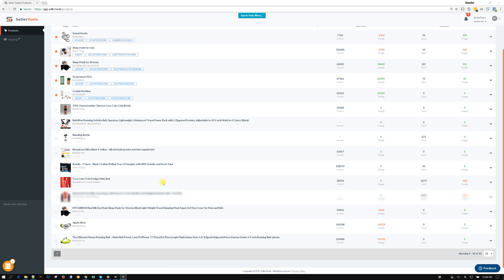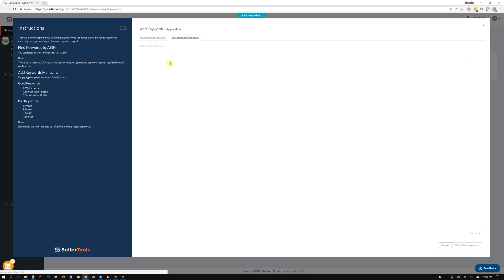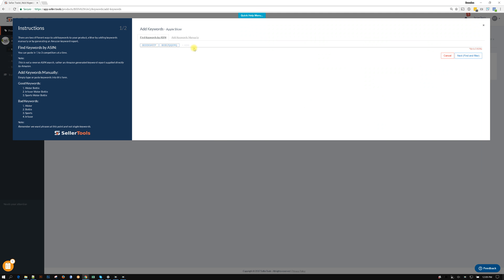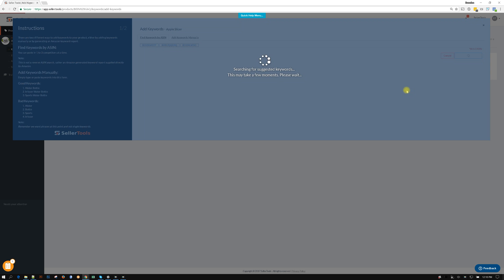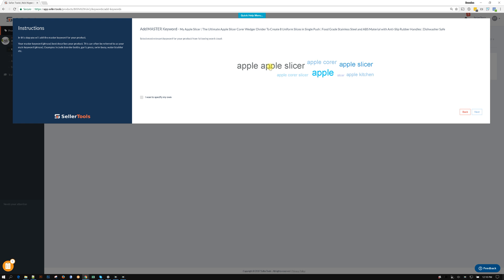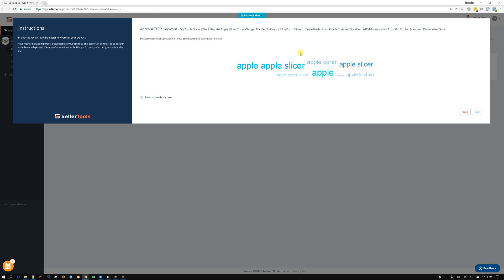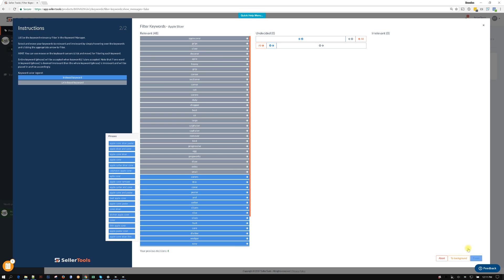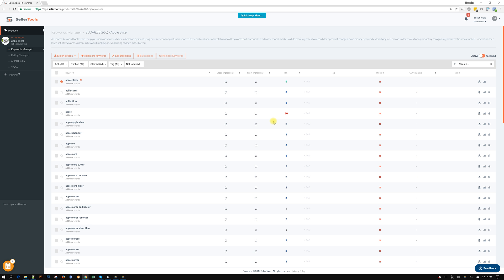Keywords Manager Master Keyword New and Fasterway to Identify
Seller.Tools - Keyword Manager - new and awesome way to identify and set your master keyword for each product.